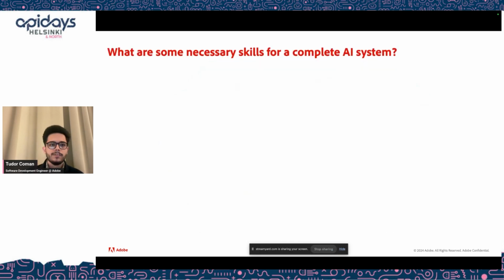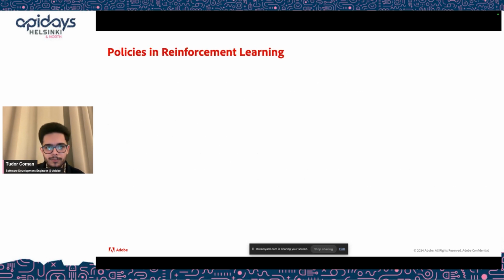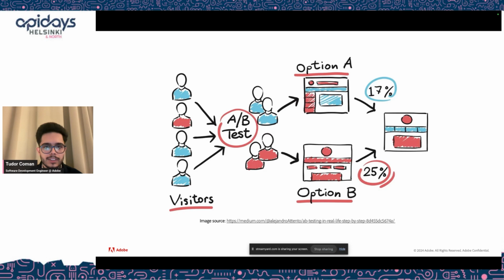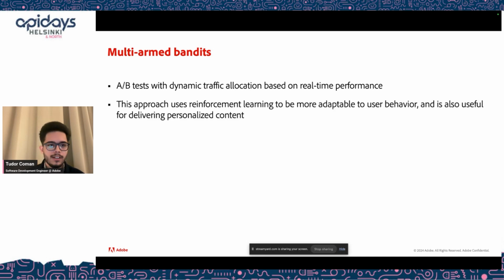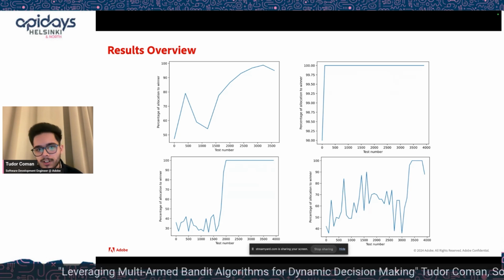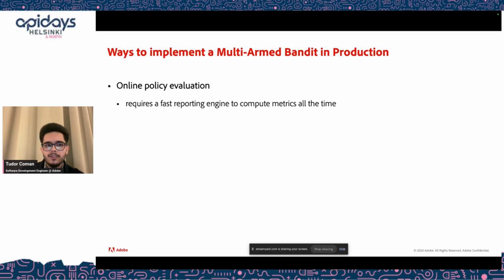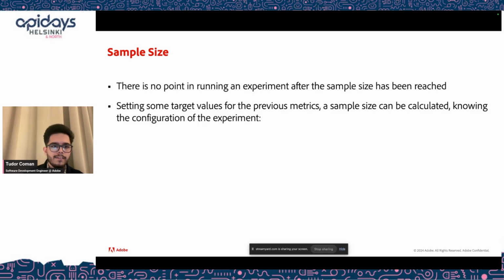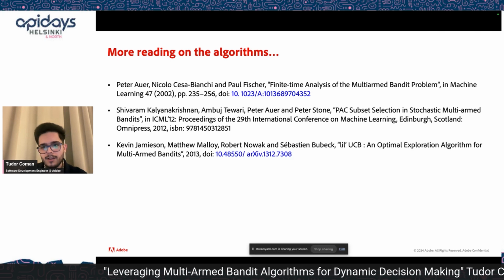apidays Helsinki & North 2025 - Leveraging Multi-Armed Bandit Algorithms for Dynamic Decision Making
apidays Helsinki & North 2025 - APIs for Innovation, Intelligence and Impact
3 & 4 June 2025 • Pikku-Finlandia, Helsinki, Finland

Leveraging Multi-Armed Bandit Algorithms for Dynamic Decision Making
Tudor Coman, Software Development Engineer, Adobe